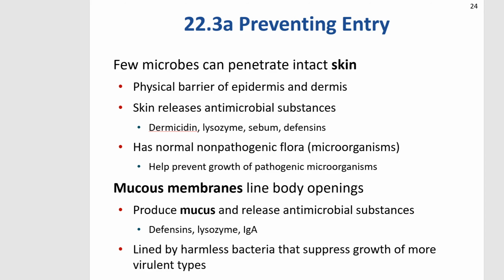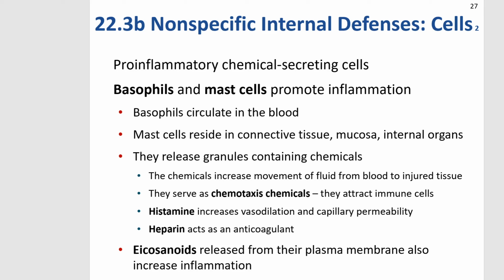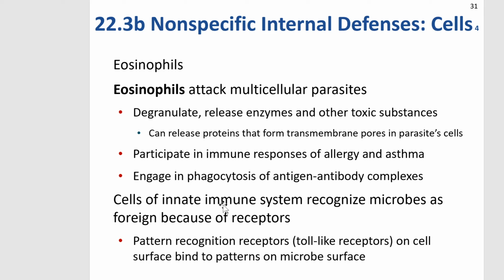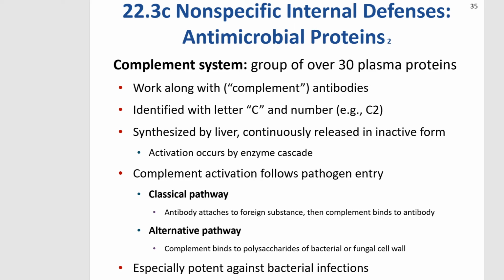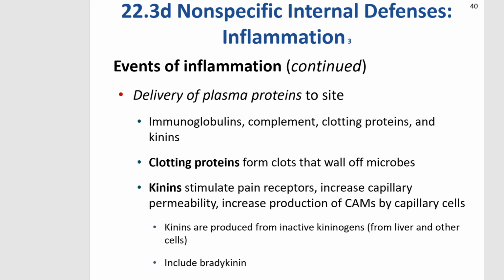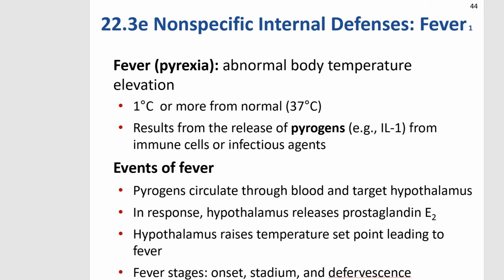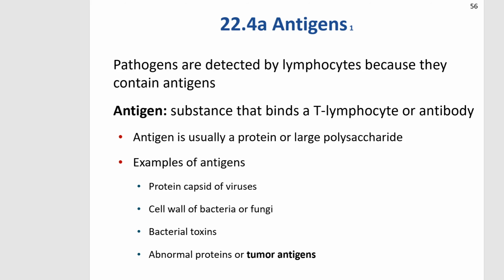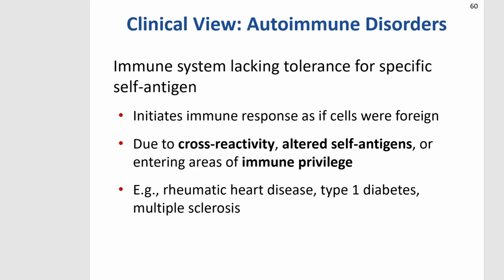Chapter 22 Immunity part 2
Chapter 22 from McGraw-Hill publishers book by McKinley, 4th ed.  This is part 2 on the immunity system and how it works.